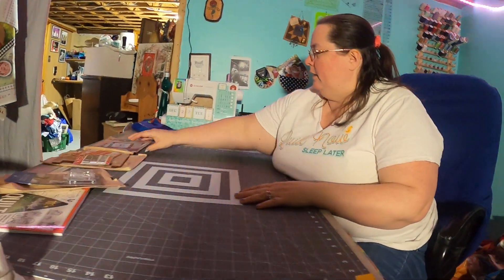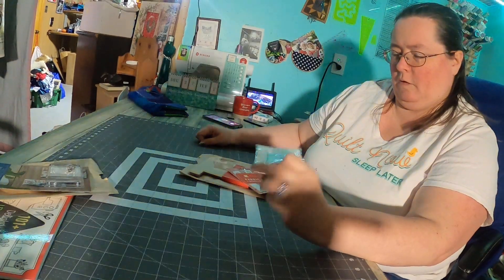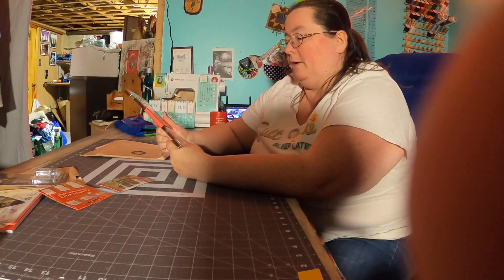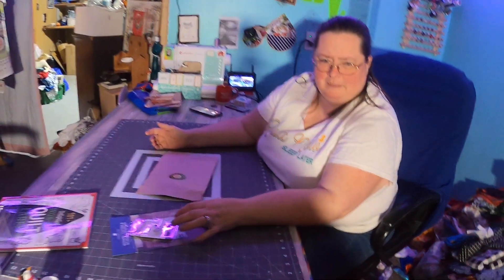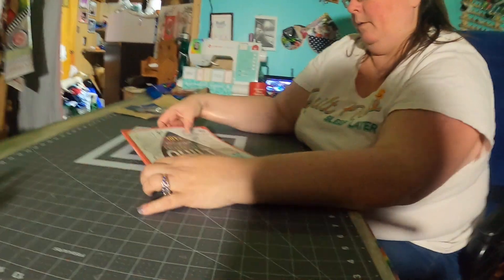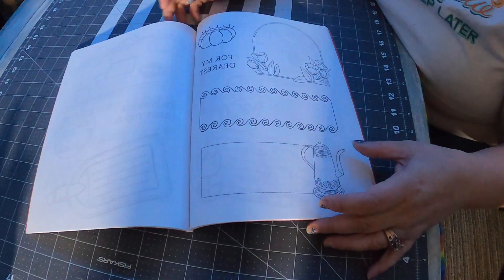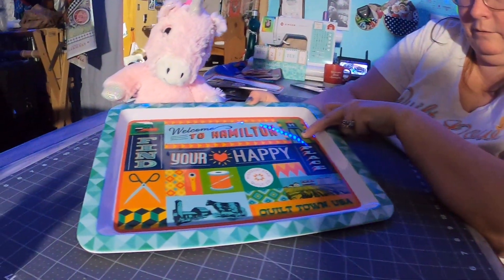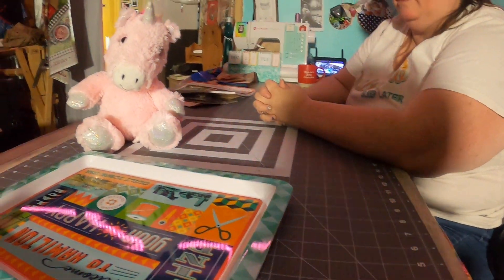Jenny's Countdown to Christmas Wrap Up Part 3 of 3